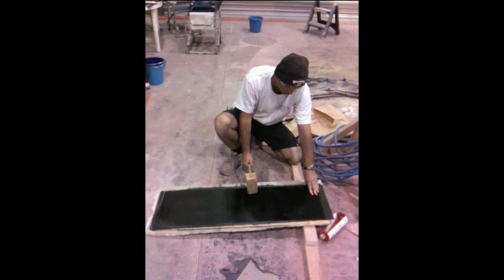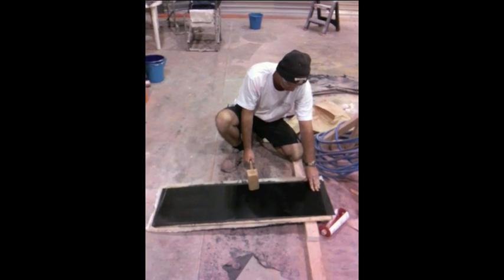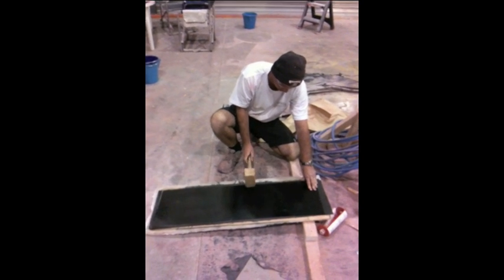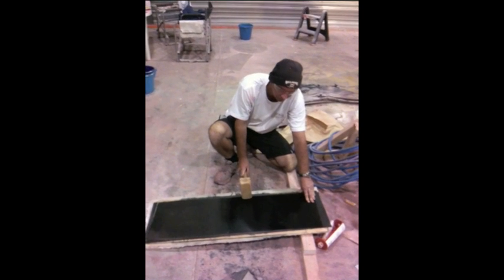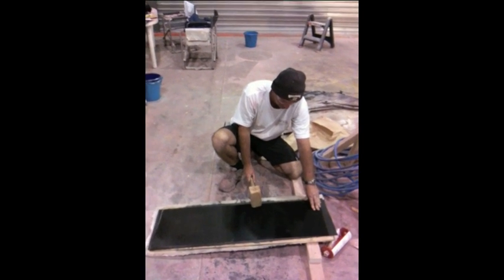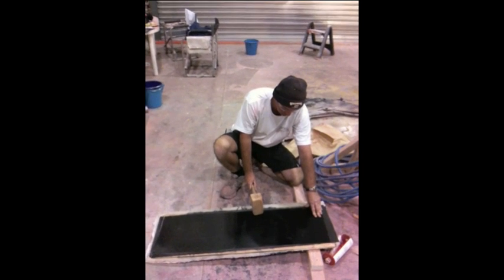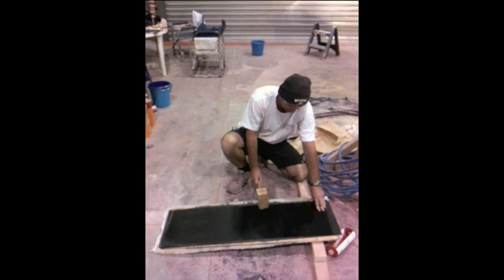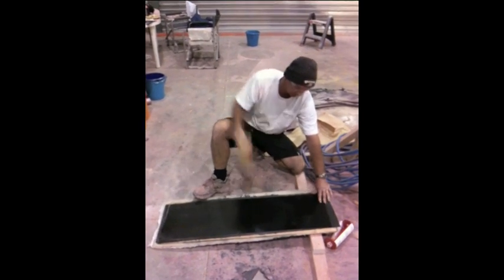Gold Rush Aggressor Carbon Fiber Test Panel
Gold rush carbon fiber test panel being tested for strength